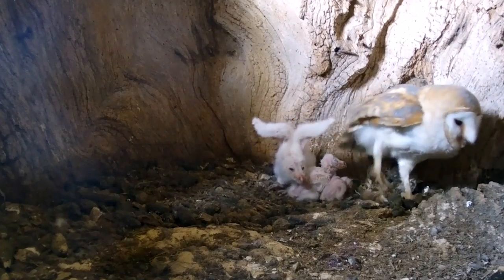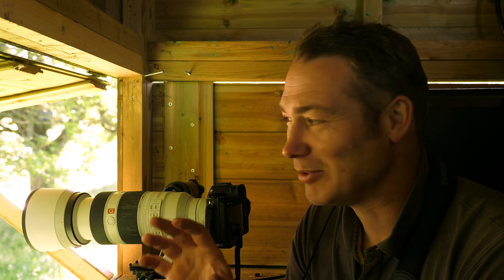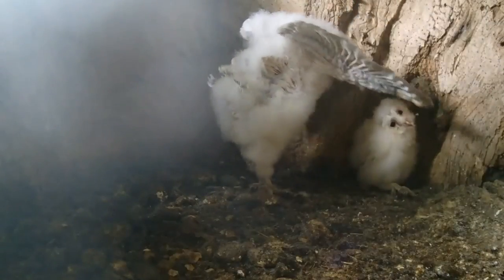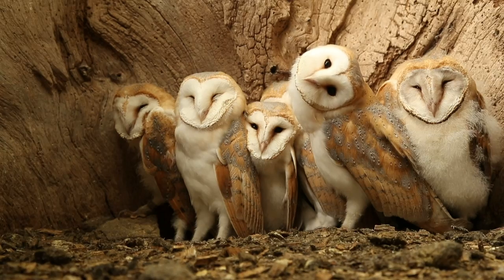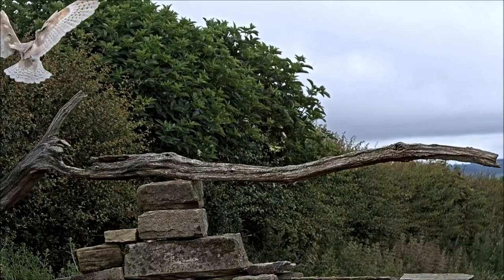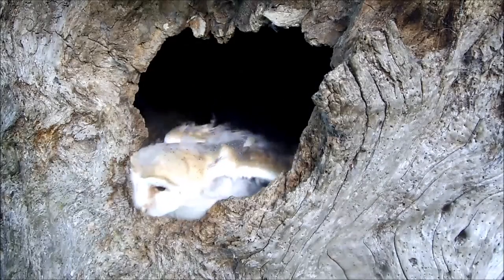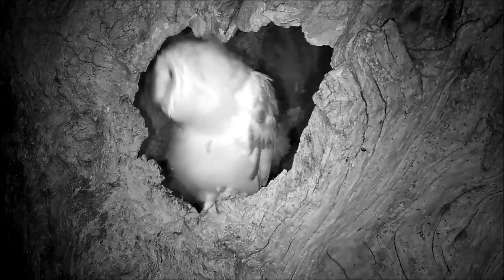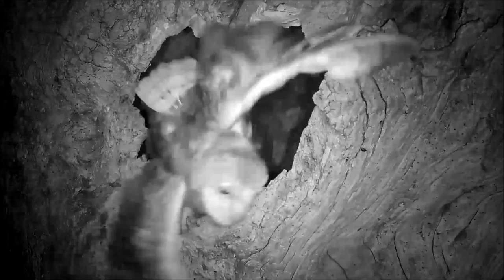Barn Owl Chicks Growing Up | Robert E Fuller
Date Filmed: 07.2019
These barn owl chicks are growing up fast.

Watch Gylfie & Finn interact live on my nest cam and follow their story in this playlist

New barn owl down

The barn owl chicks are growing up fast. They now have a thick covering of down and this extra layer of warmth means the female is able to leave them for longer periods whilst she goes out hunting.

Food deliveries

She and the male have been bringing in plenty of voles which the chicks now eat by themselves - watch the clip below to see the occasional fight break out over these food deliveries.

Barn owls explore

It has been interesting to see the three chicks venture from a tight huddle at the back of the nest box, where they first hatched, to explore their surroundings. They are now climbing the side of the nest and flapping their wings to exercise them. Already their wing feathers are beginning to grow.

Almost ready for flight

It won't be long before these chicks take their first flights. This is a potentially dangerous time since there are tawny owls nearby and livestock below - if they land on the ground they can be trampled by farm animals. It is important that they stay up in the trees surrounding the nest!